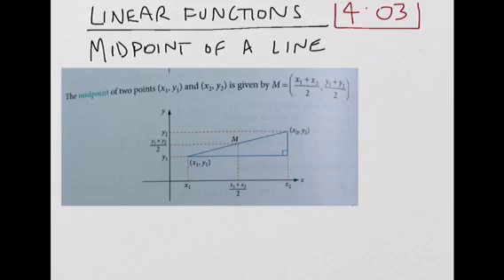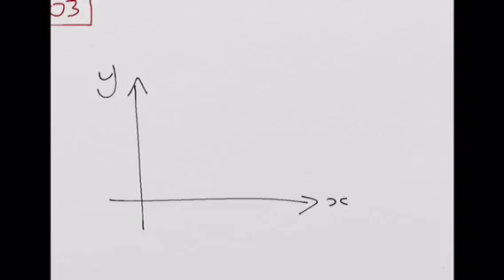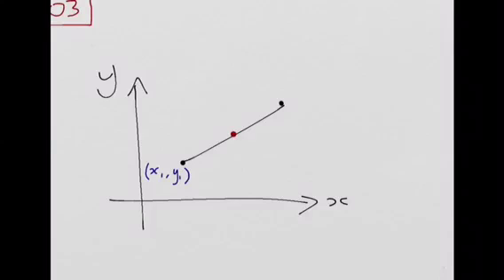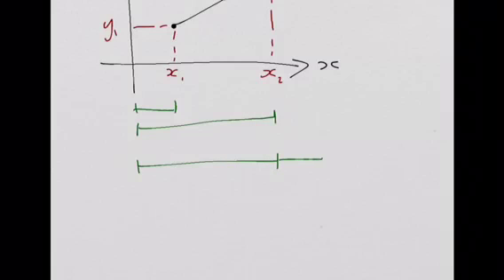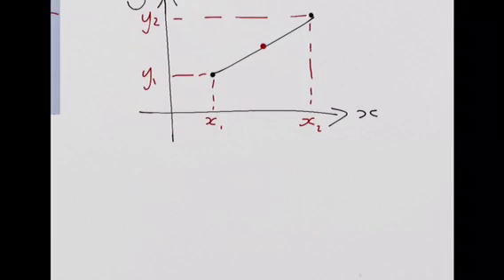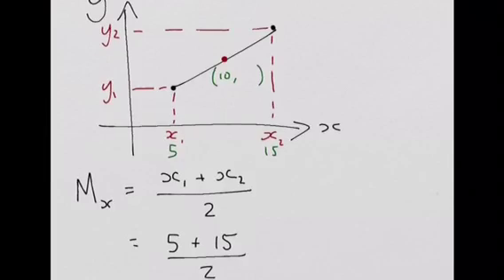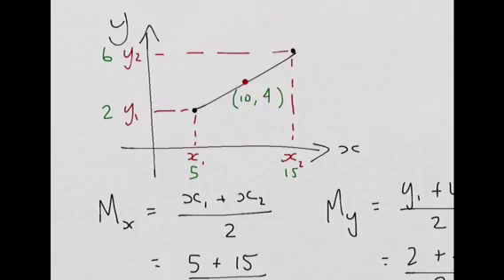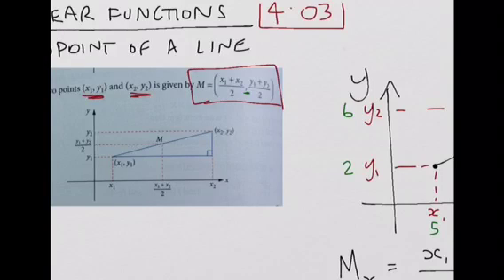Linear functions - midpoint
Finding the midpoint of a line